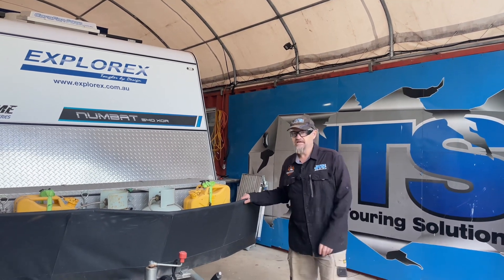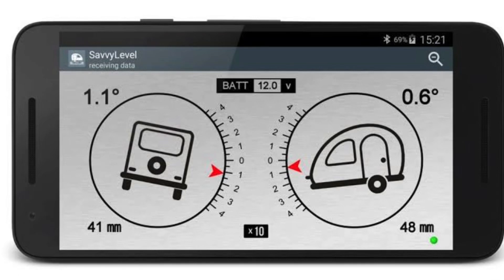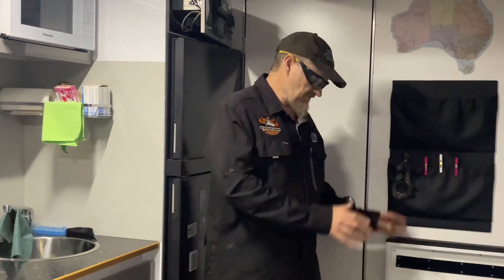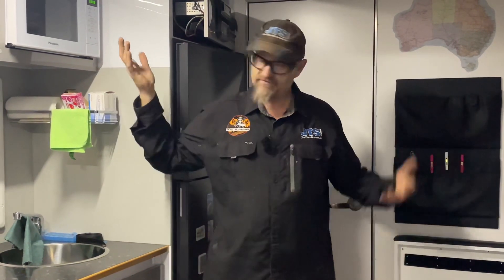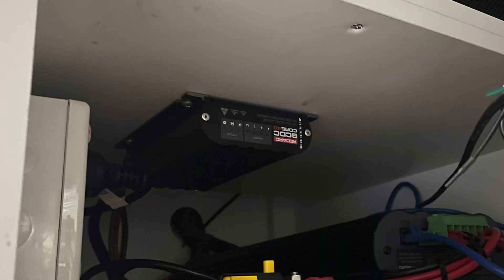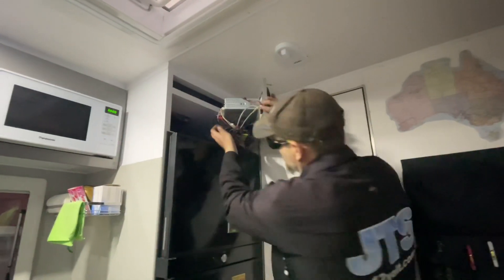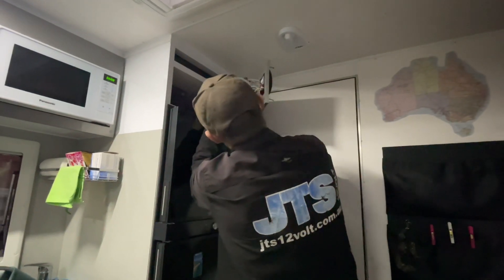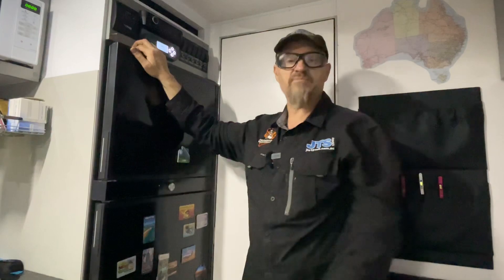Upgrading the ExploreX vans Capacity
When you are living in your caravan 24/7 traveling this beautiful country, you may need more “juice” in the batteries! Gavin from @notlosthonest came in for an upgrade of his systems charging.  Rowan let’s you know what’s been done to this caravan set up.

JTS 12Volt for all your 12 Volt Gear & Camping Accessories.

Address : 3175 Old Gympie Road, Landsborough Q 4550